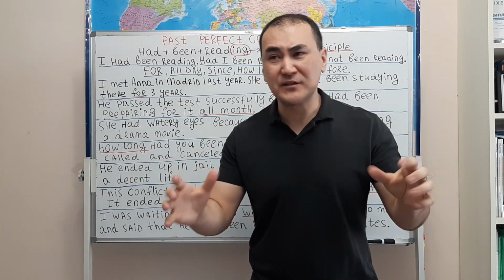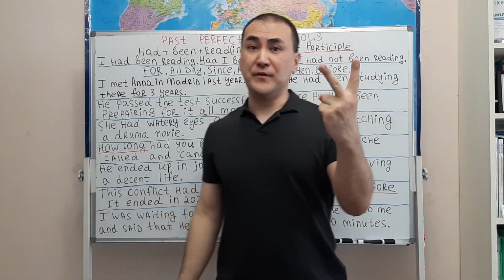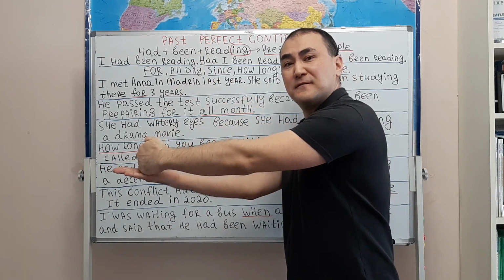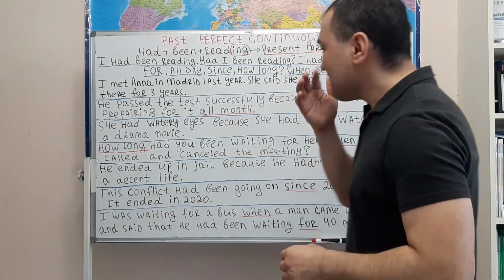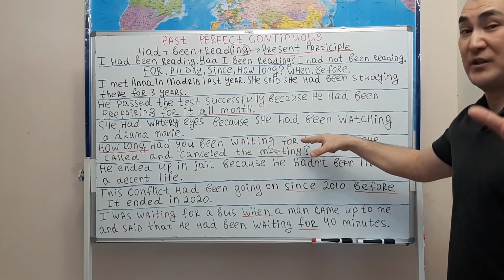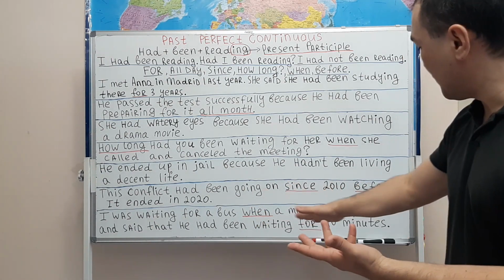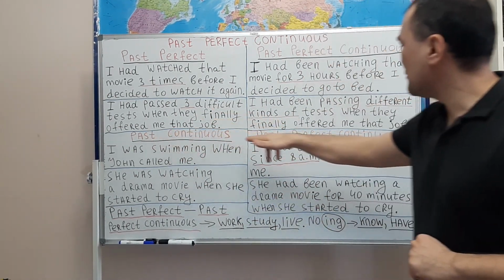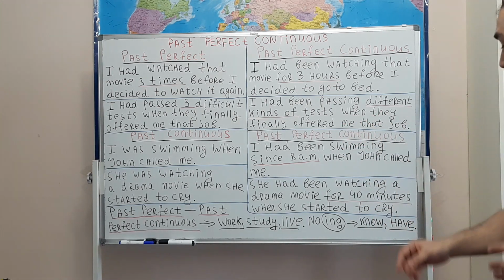PAST PERFECT CONTINUOUS. ADVANCED.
PAST PERFECT CONTINUOUS PLUS ITS DIFFERENCE BETWEEN PAST PERFECT AND PAST CONTINUOUS